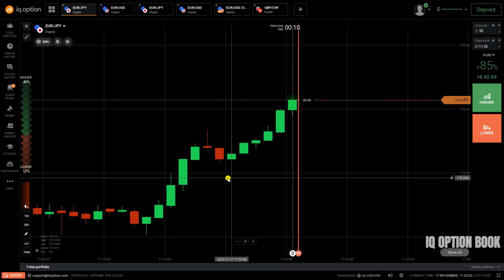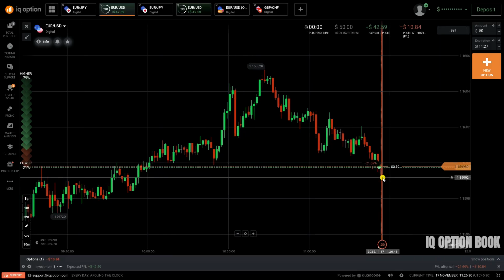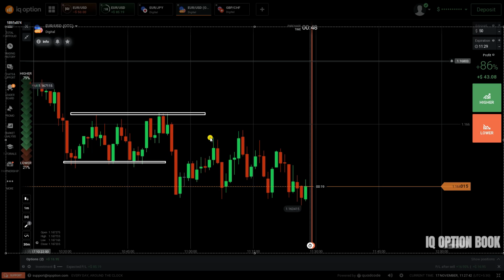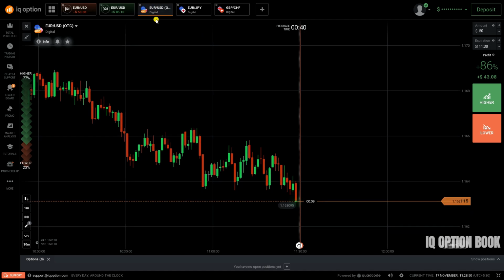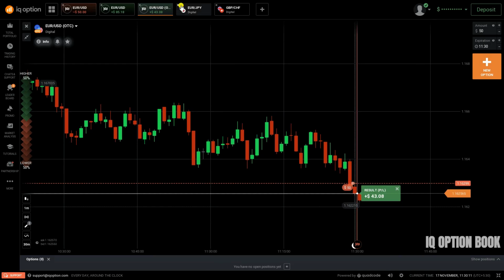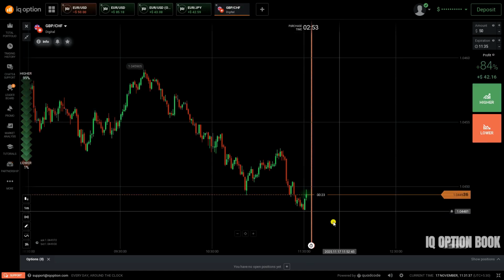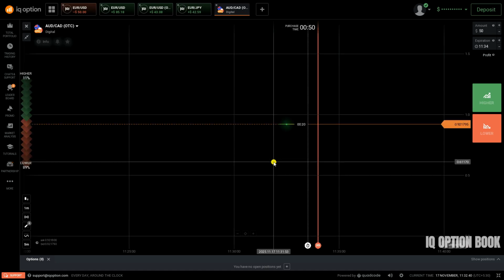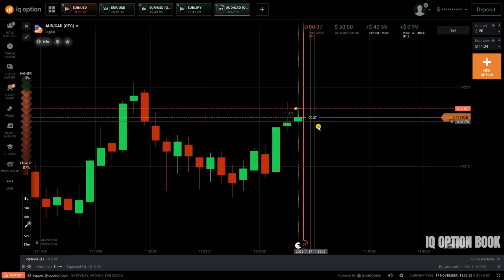Price Action Trading for Binary Options | Reading the Market.